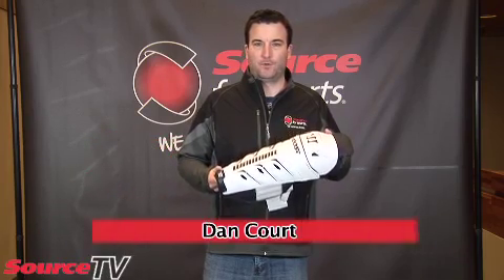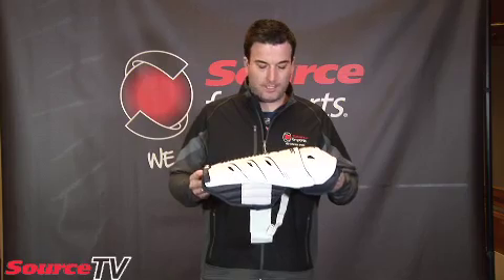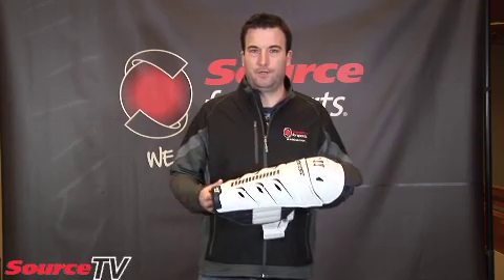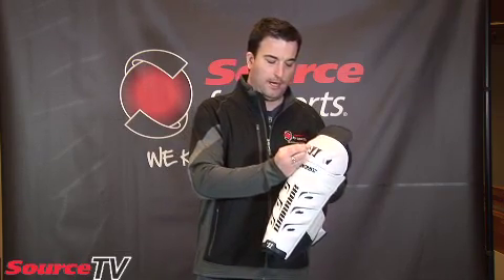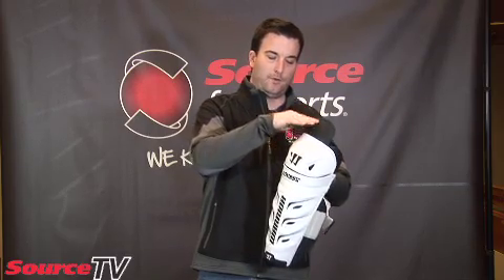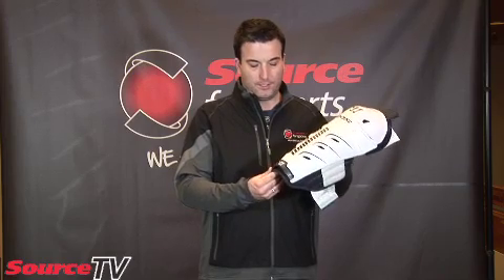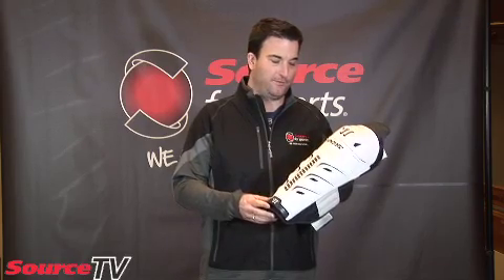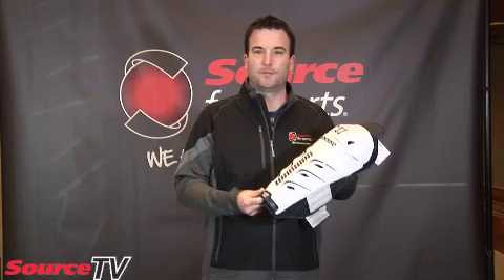FIT TIP - SHIN PADS Dan Court -H.264 800Kbps.mov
One of Source For Sports Fit Professionals shows you the key factors in fitting an elbow pad.  At Source For Sports, We Know Our Stuff.